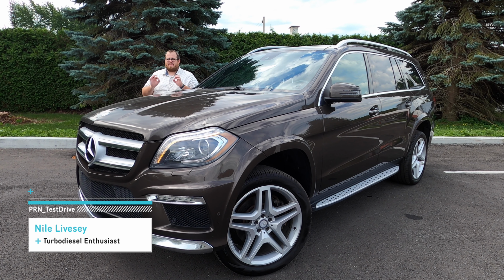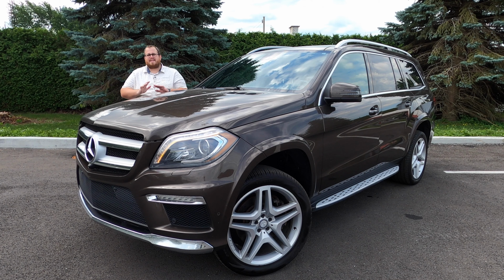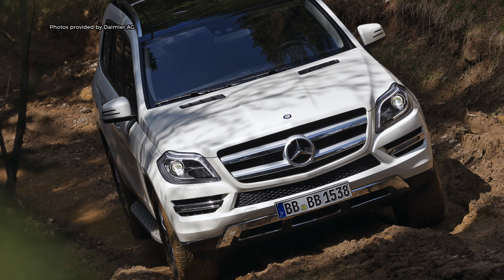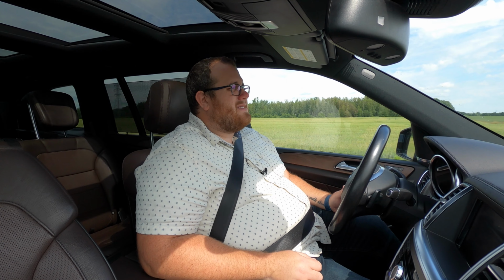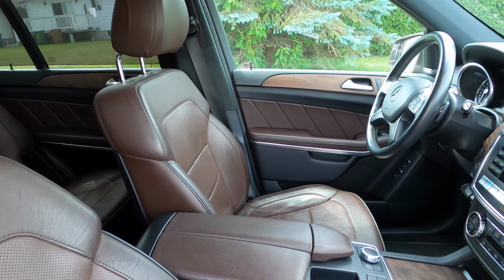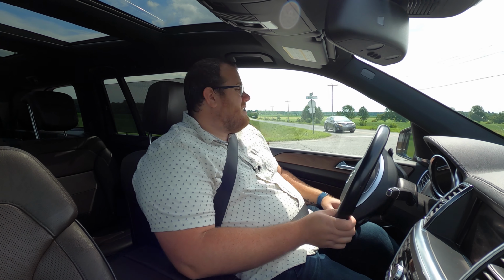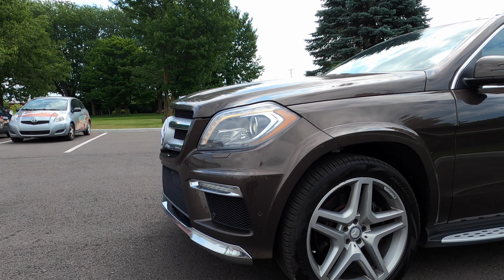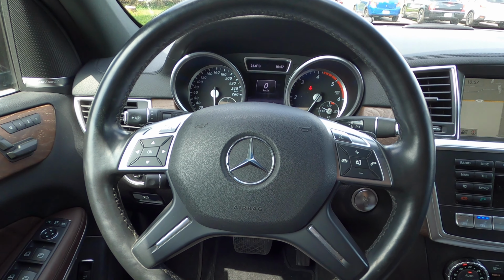$30,000 for a Flagship Mercedes SUV! | Mercedes-Benz GL 350 BlueTec 4matic Full Tour & Review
Depreciation is king when it comes to luxury vehicles, including big brown diesels. Our Spotlight is on this 2014 Mercedes-Benz GL 350 BlueTec 4matic SUV.

This vehicle was provided to us by Excellence Auto Acton here in Acton Vale, Québec. Big thanks to them for letting us spend the morning with this full-size luxury SUV. If you're interested in buying this specific GL 350 you can visit their

The X166 Mercedes-Benz GL-Class has been in production from the 2013 model year until 2019, and received a facelift and name-change for 2016 to the GLS-Class to create a more uniform naming convention within the Mercedes-Benz vehicle lineup. This GL 350 BlueTec is powered by a 3.0L DOHC turbo diesel V6 engine. While it only produces 240 horsepower, it has tonnes of low-end torque at 455 lb-ft. The European-spec GL 350 BlueTec had slightly more power, but we received a de-tuned version in North America.

Our full tour and review of this 2014 Mercedes-Benz GL 350 BlueTec 4matic SUV goes over all the features found on this full-size luxury SUV, and some of the optional extras you might be lucky to find on some models. The GL was designed to be the S-Class of SUVs, with class-leading technology for the time, this vehicle comes with a modest suite of features to keep up with other ~$30,000 new vehicles on the market today. Bi-Xenon headlights with adaptive functionality, AirMatic with Adaptive Damping System, crosswind assist, PRE-SAFE®, soft-close doors, foot-activated rear liftgate, 3-panel panoramic sunroof, heated & ventilated front seats, heated second row seats, tri-zone THERMOTRONIC automatic climate control, easy-entry to the third row, Comand APS Navigation, and much more.

After we discuss the exterior features and design of this GL-Class we take it on a road test to see how the turbo diesel engine works, the 7G-Tronic automatic transmission, 4matic all-wheel-drive, and the adaptive AirMatic suspension. While we can't accurately test the fuel economy on this vehicle we do discuss how the diesel's fuel efficiency could play into your overall buying decision. We go over the interior space and comfort while driving around, and think back on the interior design and how it has some modern elements we find on 2020 model year Mercedes models, as well as some of the older ones we've driven.

We wrap up our classic car episode of TestDrive Spotlight by going over a fast buyer's guide on this vehicle, discussing some of the common problems with the X166 GL-Class Mercedes-Benz, how the AdBlue and AirMatic suspension systems can get costly if they break down, and what you should look out for if you're in the market for one of these vehicles. Ultimately we make the argument that buying a car like this might be a better option over a fully-loaded 2020 compact sedan, as most of the features are found on this GL, but you get a whole lot more with it.